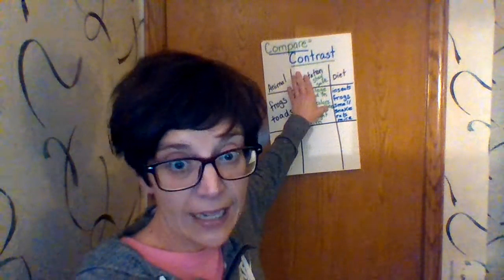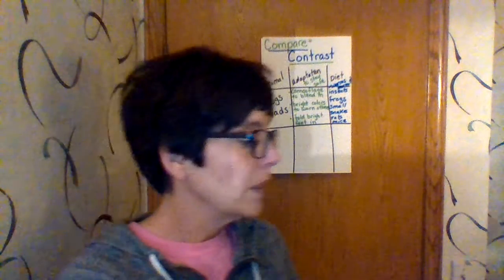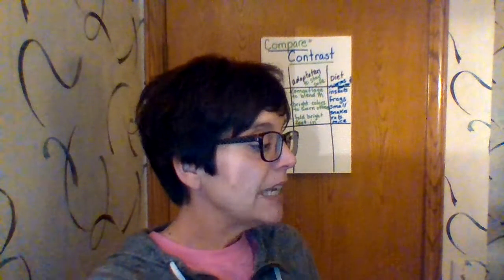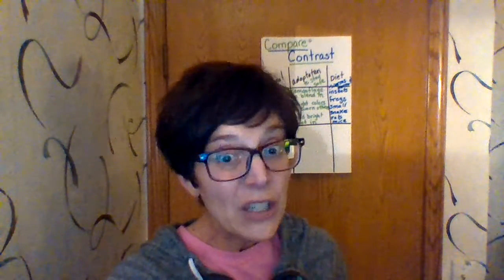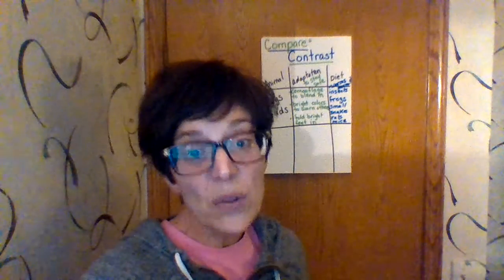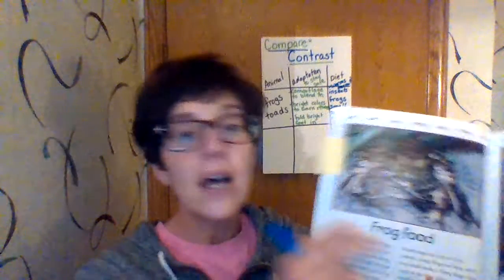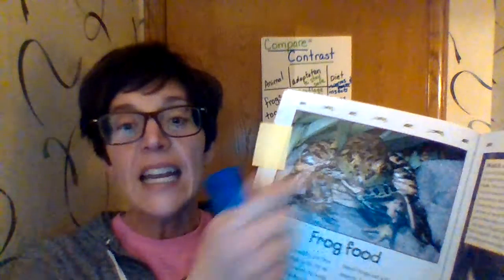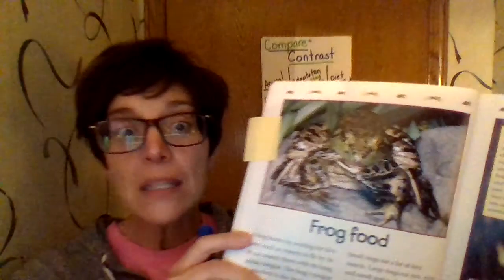Compare & Contrast April 27th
Compare and Contrast April 27th